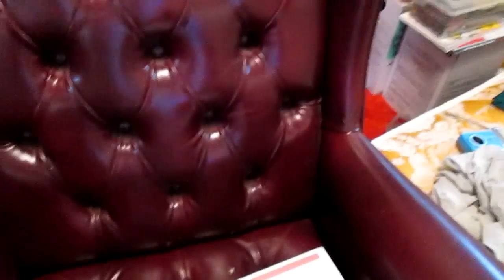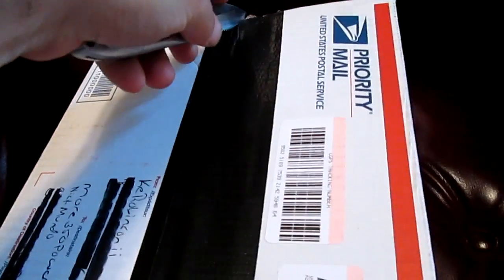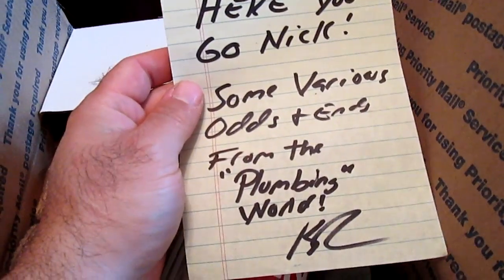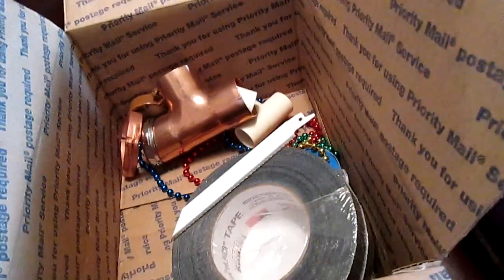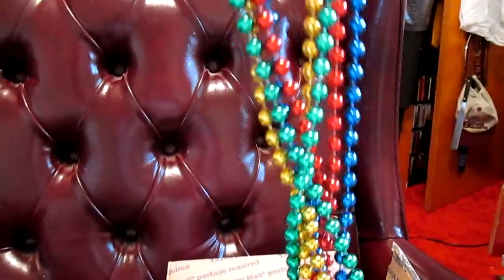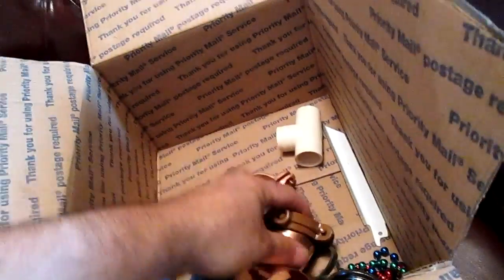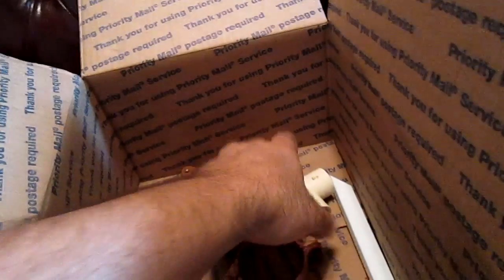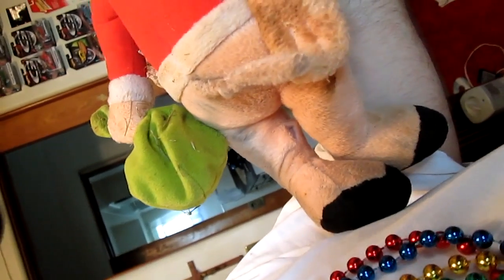Kerobinsonii - Youtuber Mail!!!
Mail from Kerobinsonii!  Thanks man!